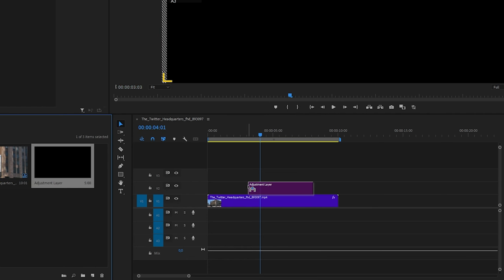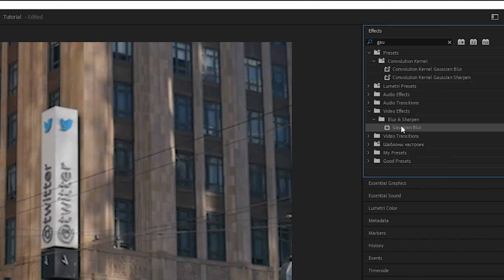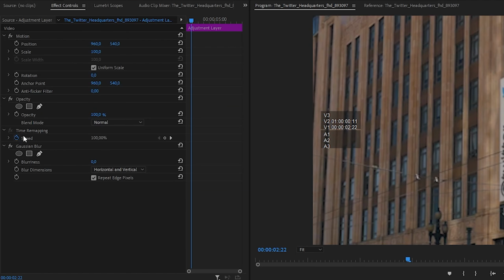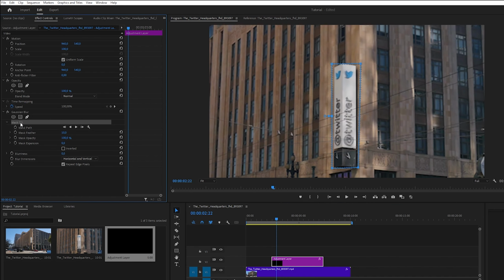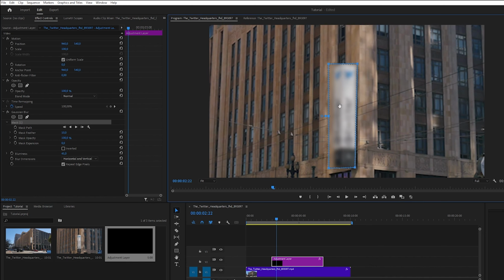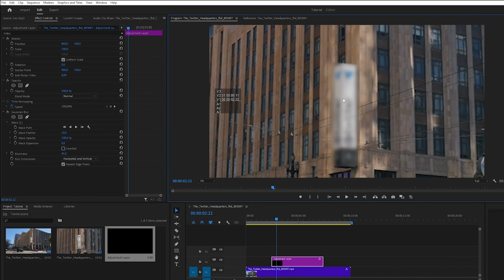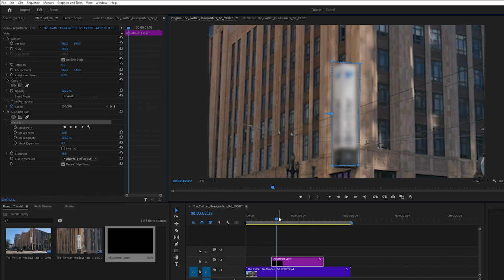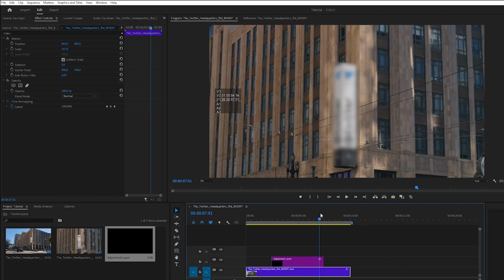How To Blur In Premiere Pro - Beginner Tutorial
Premiere Pro is an editing software created and developed by Adobe.
Premiere Pro Tutorial, How to Blur.

--IGNORE--
how to blur in premiere pro
how to blur background in premiere pro